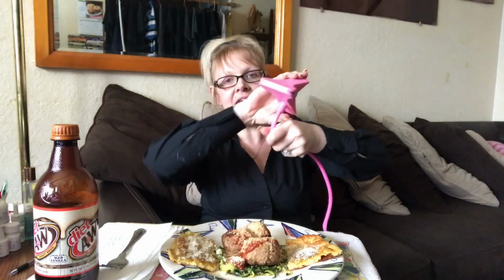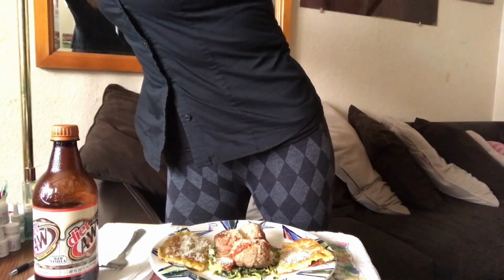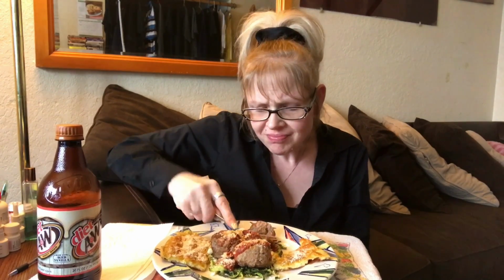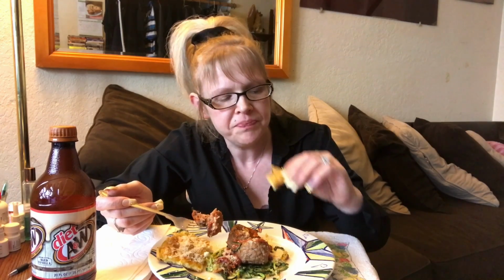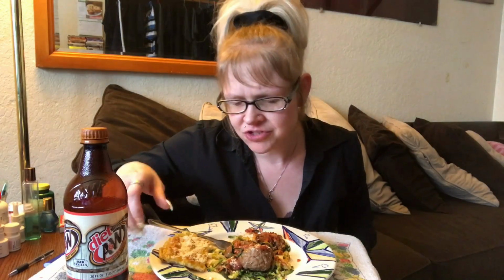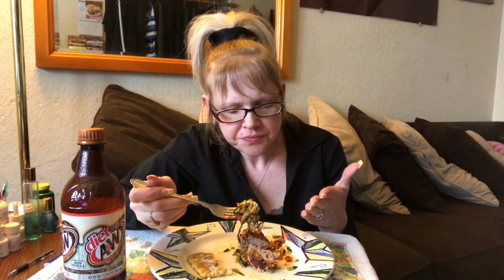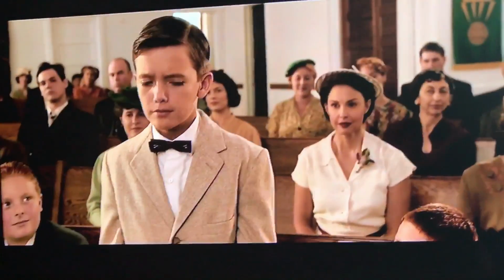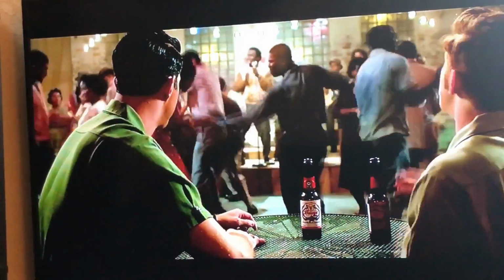Keto/Lowcarb Mukbang & Movie! Spaghetti, Meat balls, Garlic Cheese Bread & The Identical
Here's a awesome way to have your spaghetti and eat it too at only 7 carbs! I really hope you try out this dinner and the amazing movie 😊

Ingredients
Ground Italian turkey
Frozen zucchini noodles
Eggs
Mozzarella cheese
Pizza sauce
Oregano
Parmesan cheese
Olive oil

For the cheese bread start by pre heating the over to 450
Then take 1 egg 1 cup of mozzarella cheese and 1 tsp of oregano and mix then pour on parchment paper and spread out to about a bluest size, add garlic powder if you want and put in over for 10 to 12 mins till golden brown
Cook your meat balls like normal
Cook your zucchini noodles in a pan on med with lid  to heat and then drain off water then cook another 5 mins with 1 tbsp of olive oil
After all is cooked then put it together like you would spaghetti adding 2 tbsp of the pizza sauce over it and put your garlic cheese bread on the side and add your Parmesan cheese 😊

Sorry I don't have a video on the Keto cheese pizza recipe but I will do one...It's such a delicious pizza and cool way to have a low carb crust 😉👊🏻